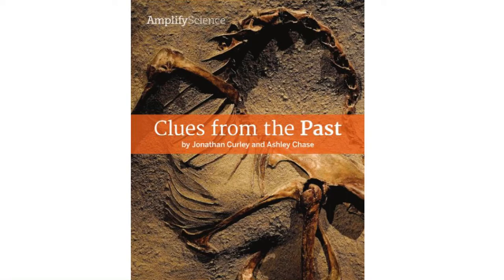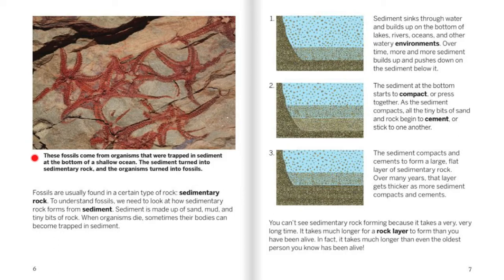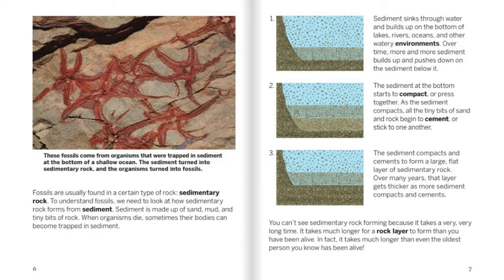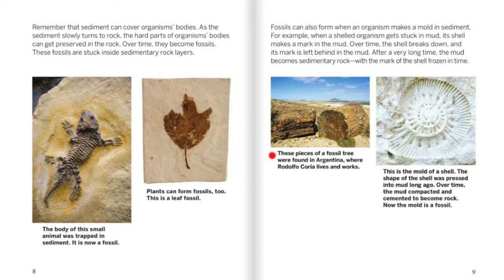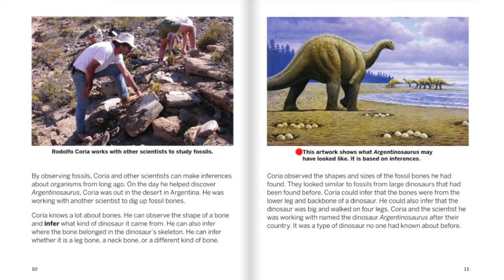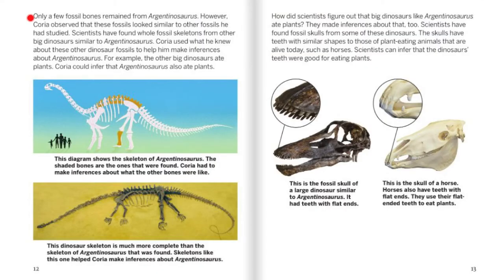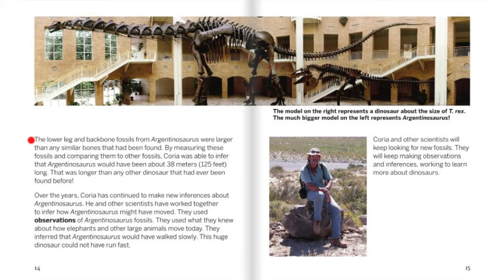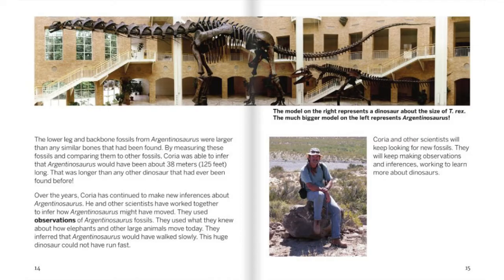Clues from the Past Book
Amplify Science - 4th Grade - Earth’s Features